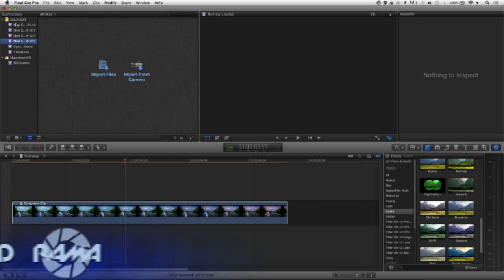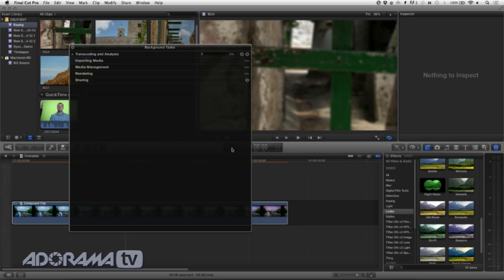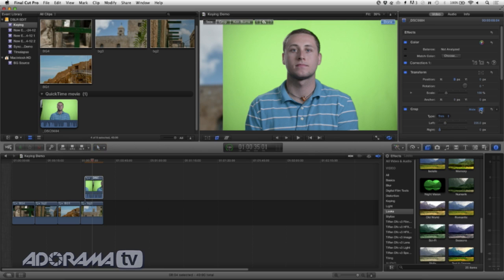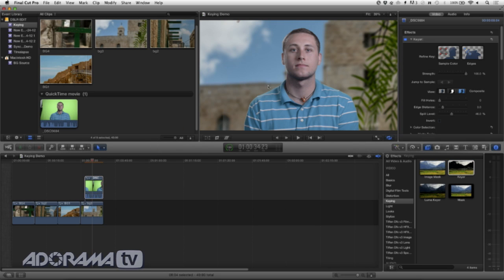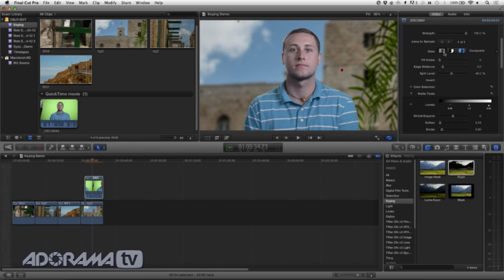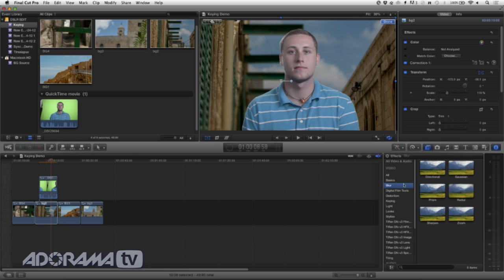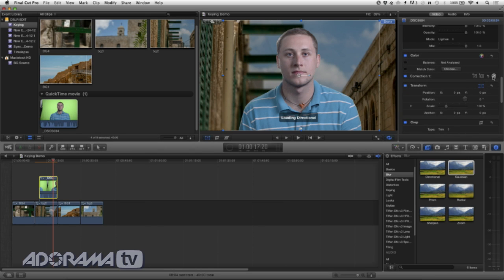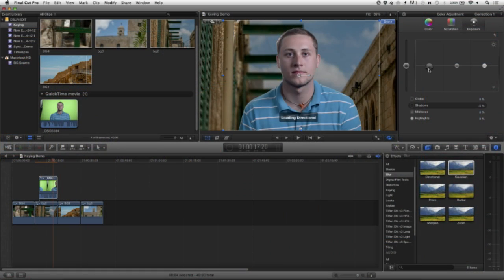Green Screen in FCPX: Ep 123 DSLR | Video Skills with Rich Harrington: Adorama Photography TV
Adorama Photography TV Presents DSLR | Video Skills with Rich Harrington. In earlier episodes Rich gave you some important tips on lighting, shooting, and processing backgrounds for your green screen project.

The key to a great green screen  is a combination of how you shoot and how you post process your material.  In this episode join Rich as he shows you how all these pieces come together when keying in editing software, such as Final Cut Pro X.

Manfrotto G100 Sand Bag Weight for Boom and Light Stands

Flashpoint 500 LED Dimmable Light